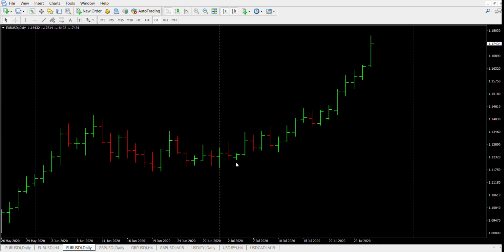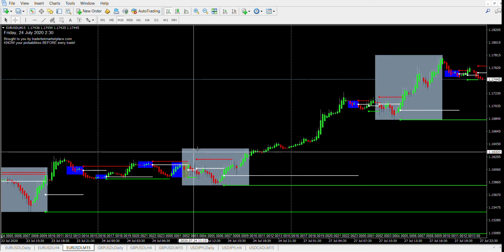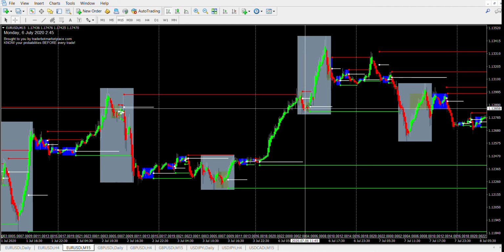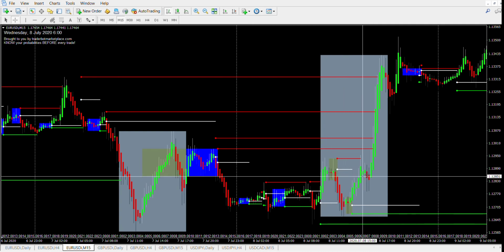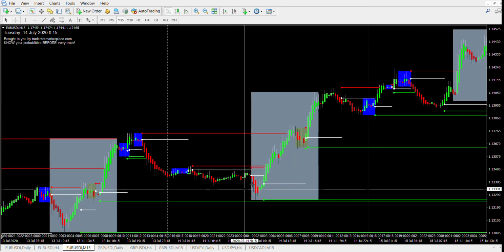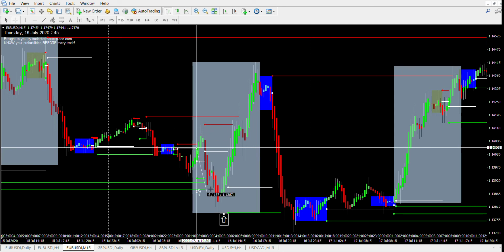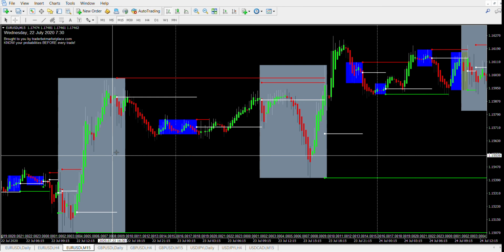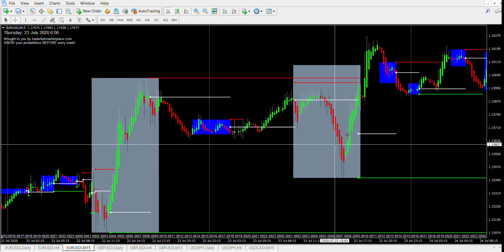How I trade the ATS System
What's up everyone. I wanted to share a video of how I trade using the Action threshold system. I plan to make video's but really screen recording of my winning or losing trades.